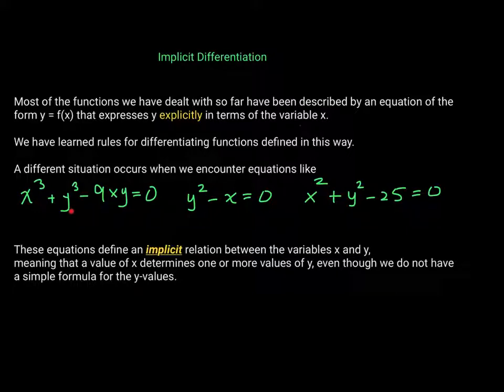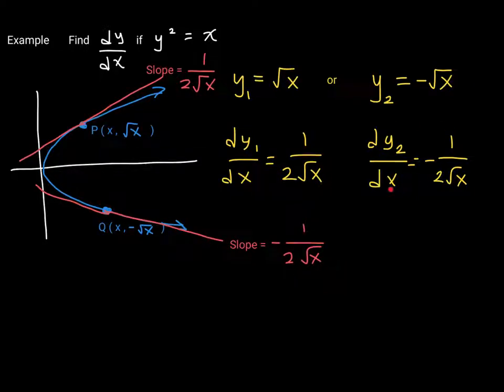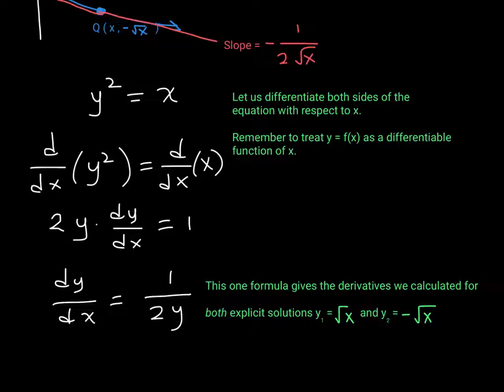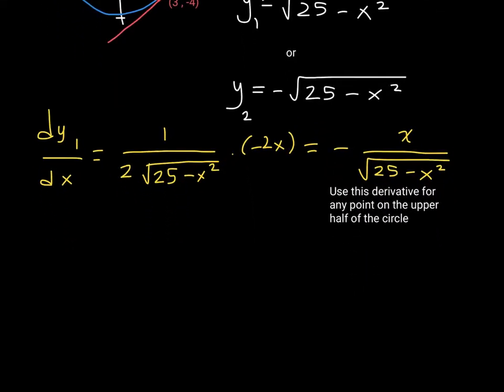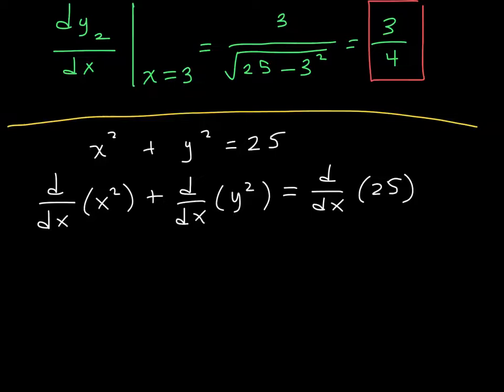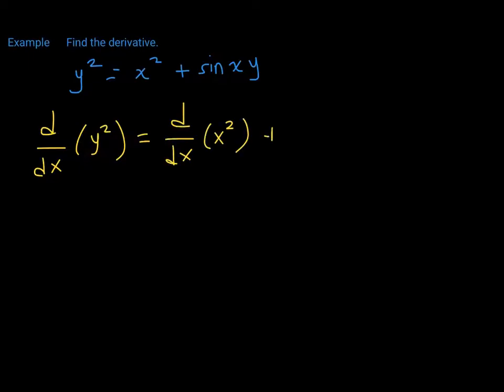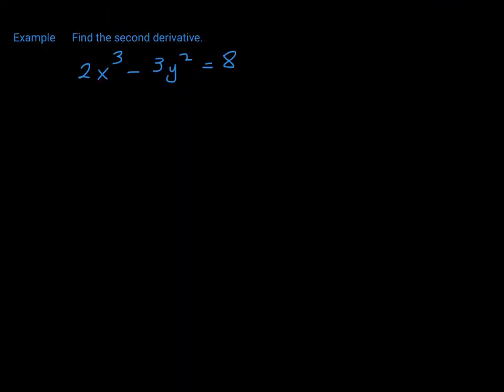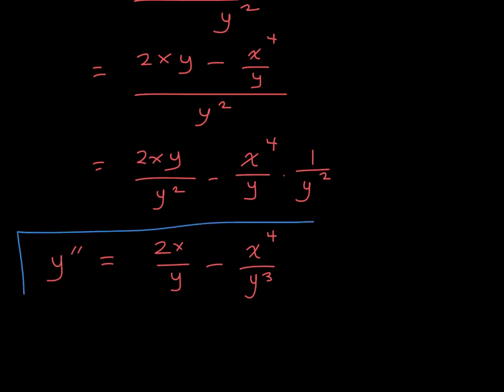Calculus I - Implicit Differentiation